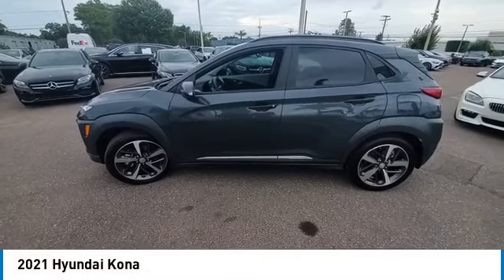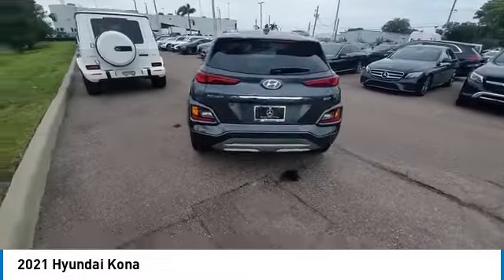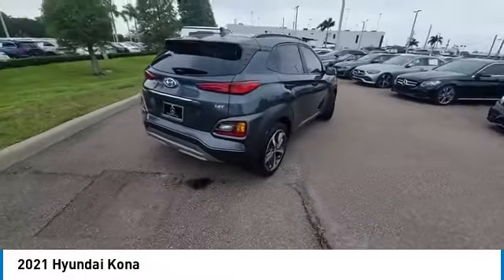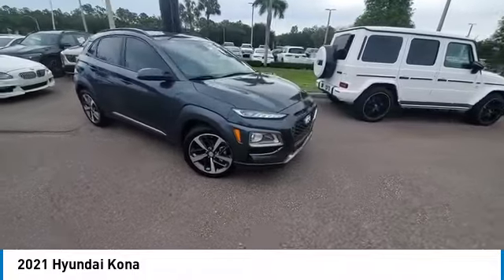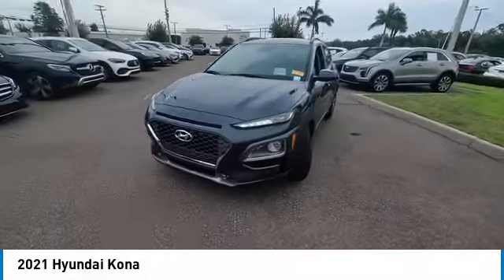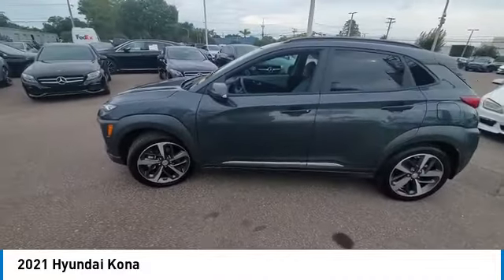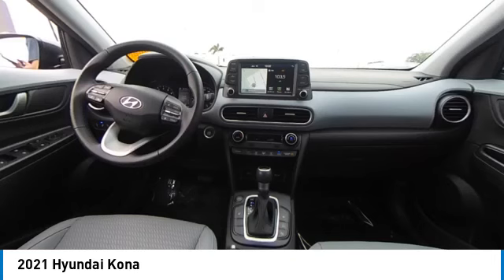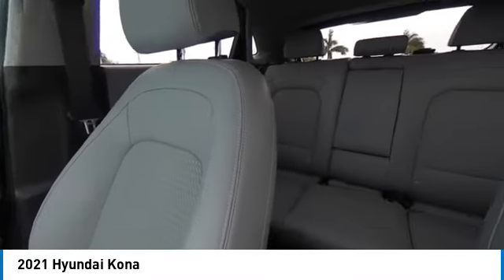2021 Hyundai Kona CMT231434B